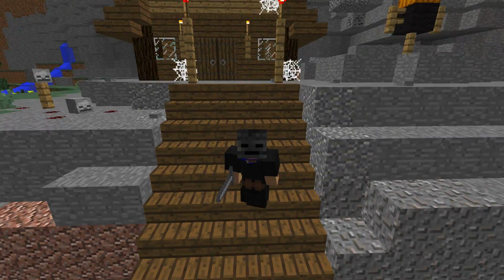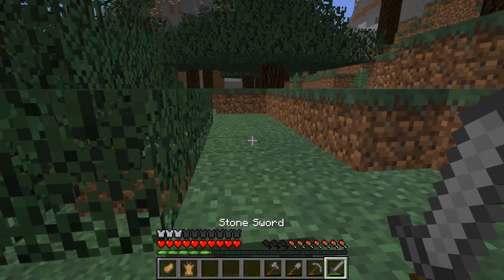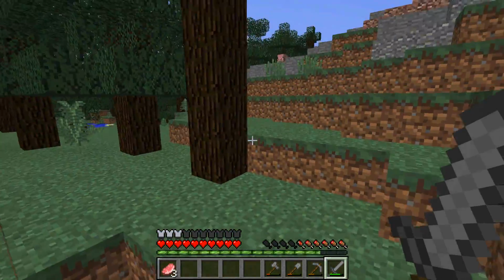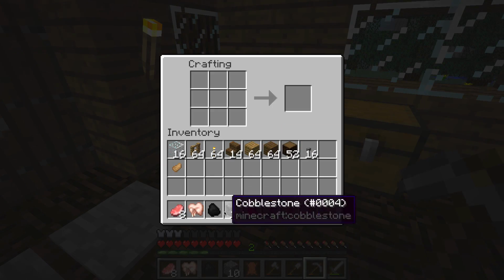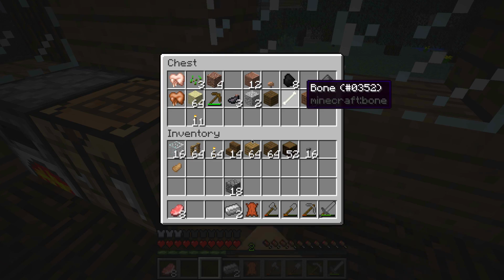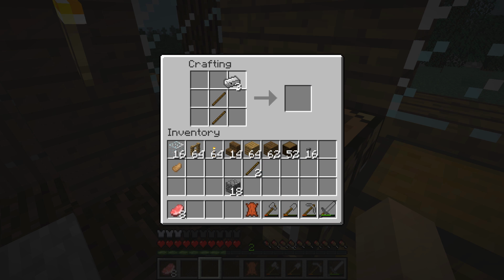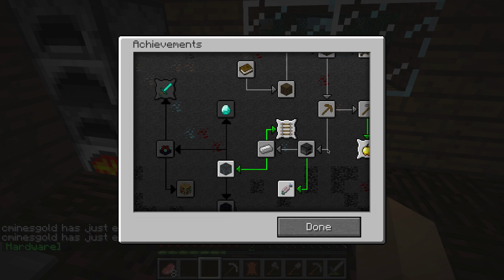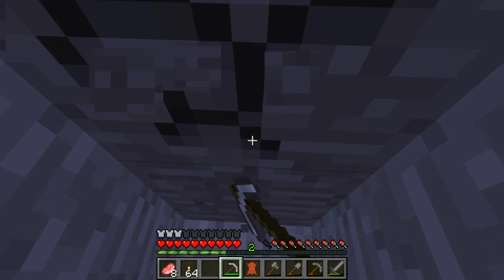1.8 ep.2 Happy Halloweeeeeeeen!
Time for a SPOOKILY BORING episode!